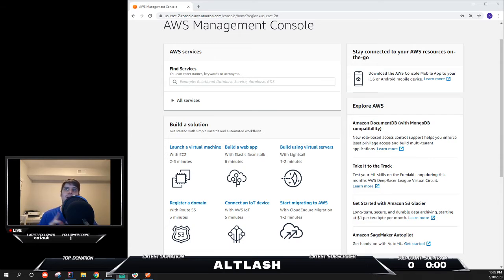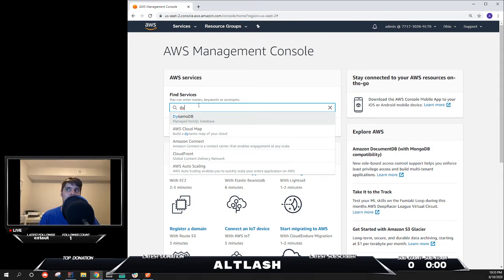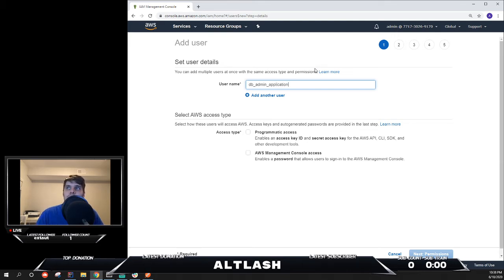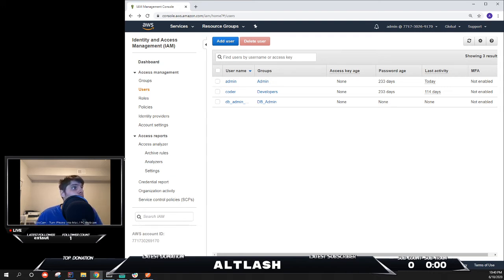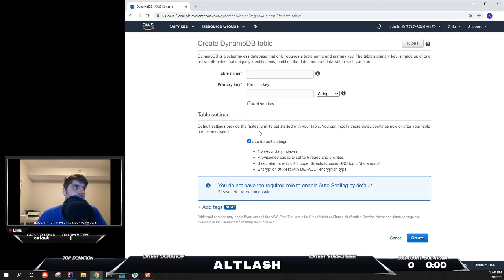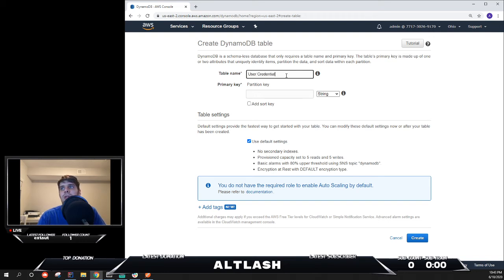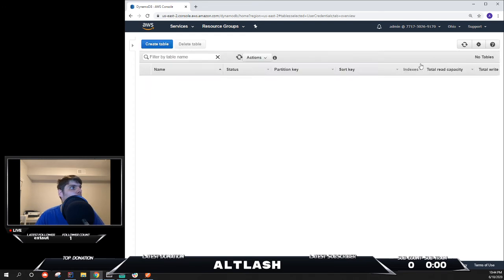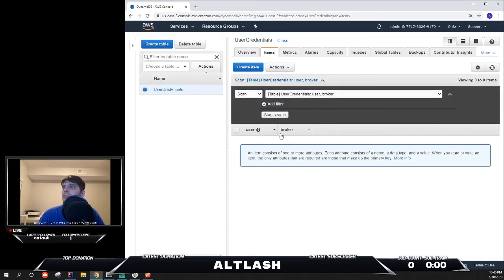EP 15 DynamoDB + IAM Group and User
In this episode we revisit IAM Groups and Users.  Since we are able to successfully retrieve a Robinhood auth token, the next step is to persist that in DynamoDB.  We set up a DynamoDB table, as well as a new IAM group and user to control access to the table.